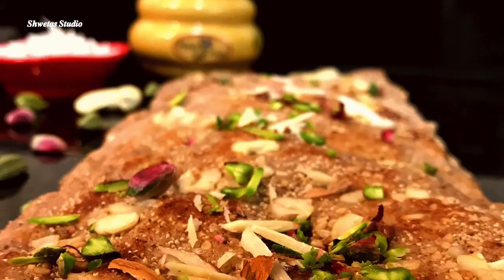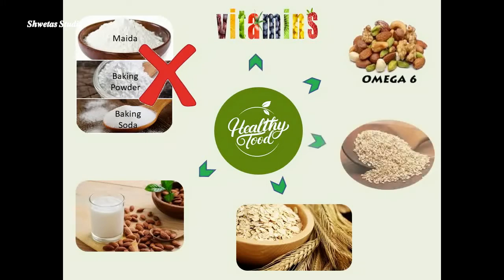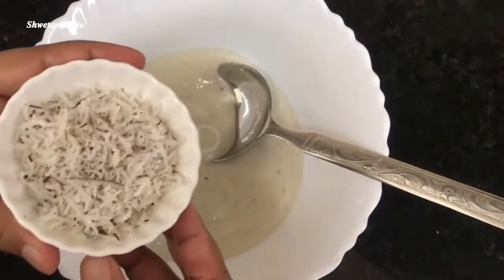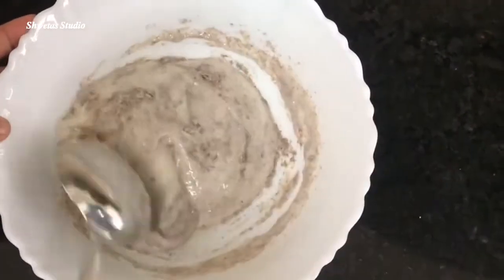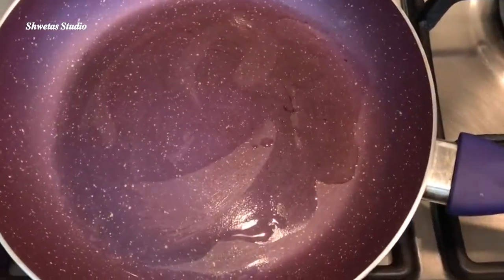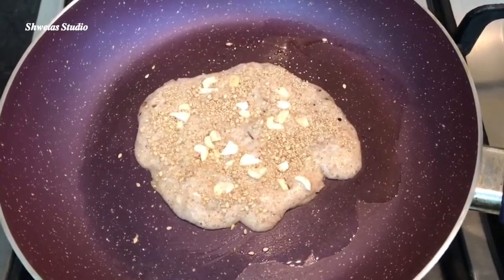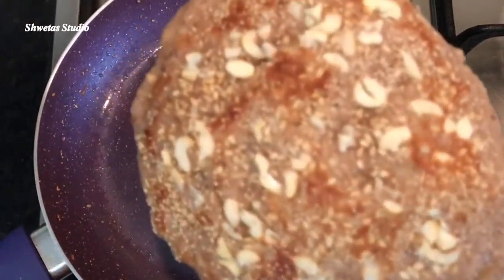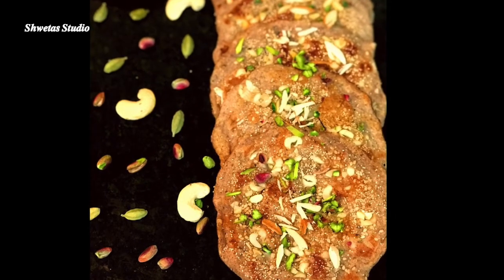Healthy Breakfast for Kids | Post-Workout Meal | Banana Pancakes | Happy Friendship’s Day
Healthy Breakfast for Kids & Post-Workout meal  :)

Your search for healthy breakfast is over and it comprises of three words: Healthy Banana pancakes.

They’re simple and quick to make. The ingredients used are nearly always available in the house.

Nothing like warm, delicious Banana Pancakes on a holiday or weekend morning!!...That Are Simple And So Full Of Flavor.

Try it!.. You’ll agree they’re the best banana pancakes!!

Done??

Awesome! Virtual Hug!!

Hi!..I am Shweta from Shweta’s Studio. I’m glad you found my video. Here you'll find videos on topics like DIYs, Lifestyle and Cooking.

Hope you loved this recipe and will try to make it. Thanks and keep smiling!

Loads of love! – Shweta

COPYRIGHT:  Everything you see on this video was created by me (Shweta) unless otherwise stated.